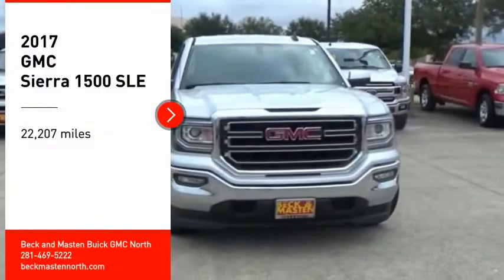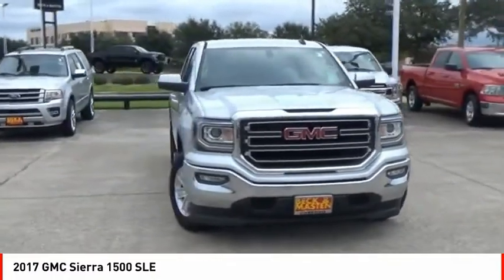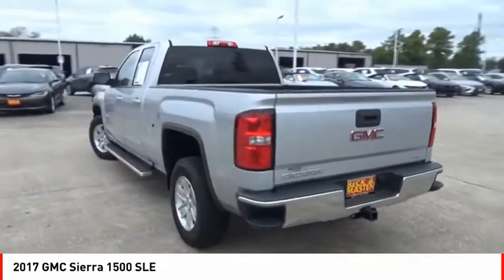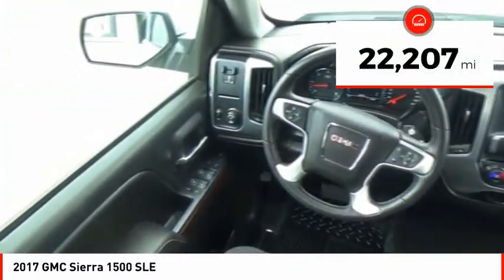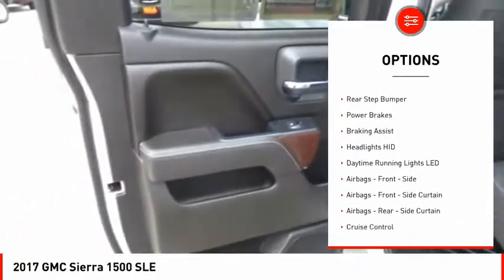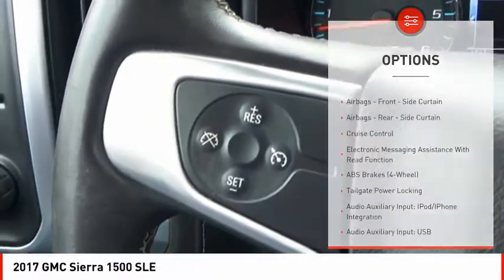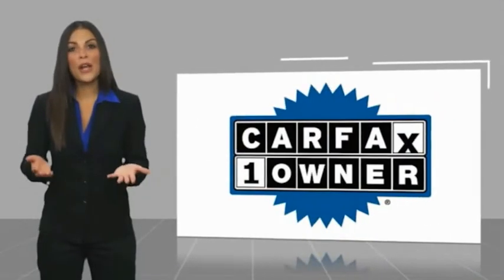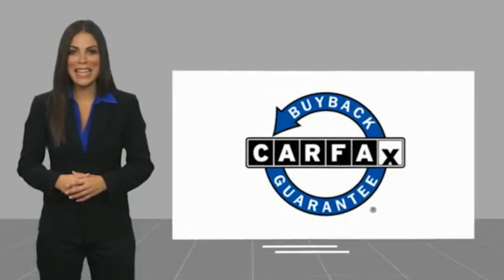2017 GMC Sierra 1500 Houston TX J288263A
2017 GMC Sierra 1500 SLE

Treat yourself to this 2017 GMC Sierra 1500 SLE, which features a braking assist, hill start assist, stability control, traction control, anti-lock brakes, dual airbags, side air bag system, digital display, and airbag deactivation.  It comes with a 6 Cylinder engine.  We're offering a great deal on this one at $28,488.  Want a double cab you can rely on? This one has a crash test rating of 5 out of 5 stars!  The exterior is a sharp quicksilver metallic.